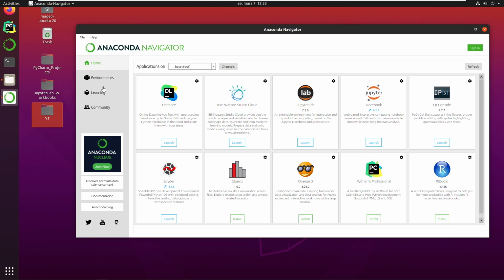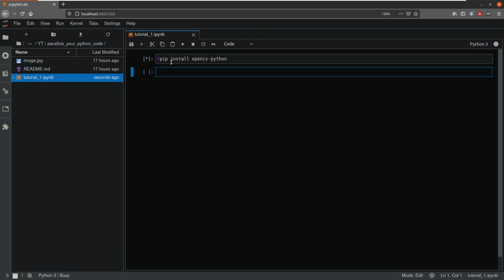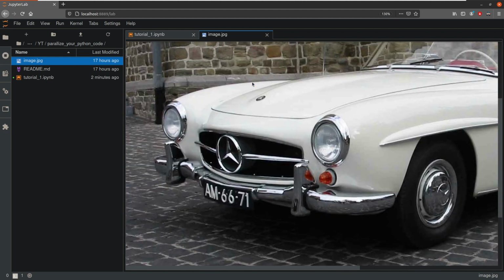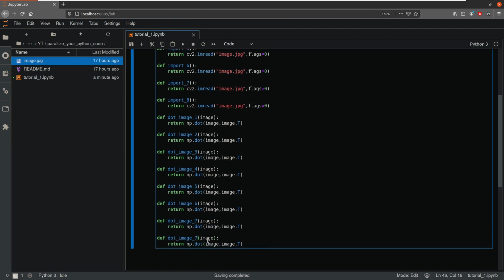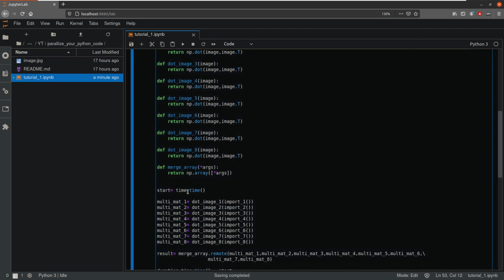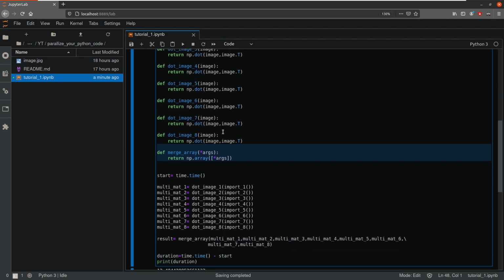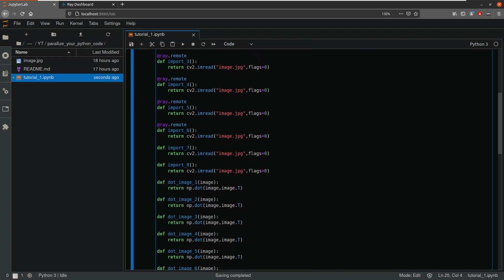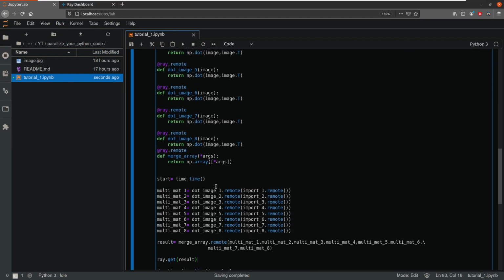Parallelize your Python code in under 3 minutes with this simple trick using Ray!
In this video, I show you how to use ray to parallelize and speed up your code.

Chapters:
0:00  Set up the environment
1:20 Install libraries
2:20 Benchmark example
7:00 Parallelize the benchmark example